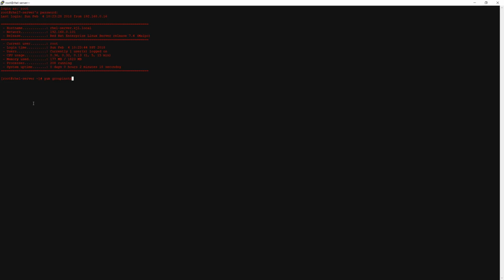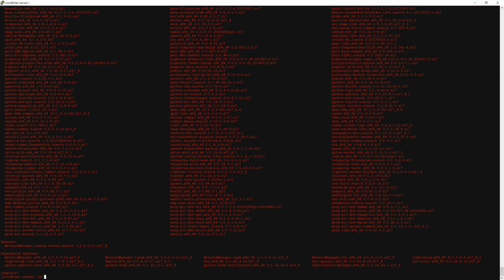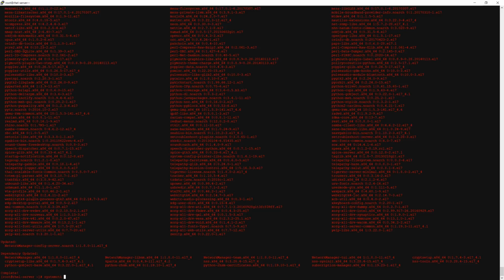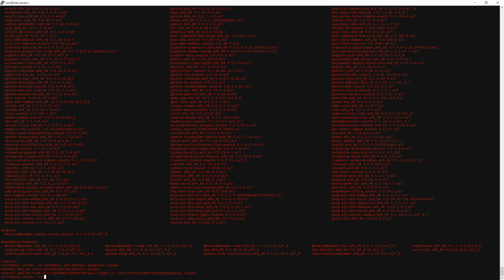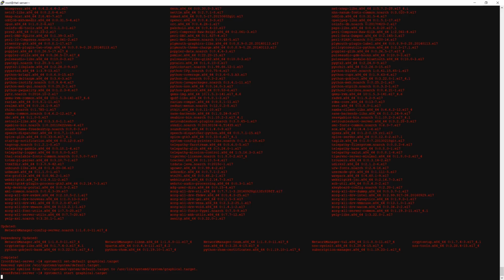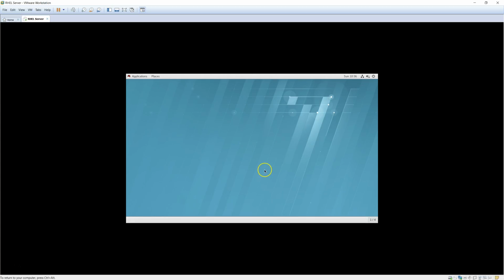RHEL7/CentOS - How to Install a GUI Desktop